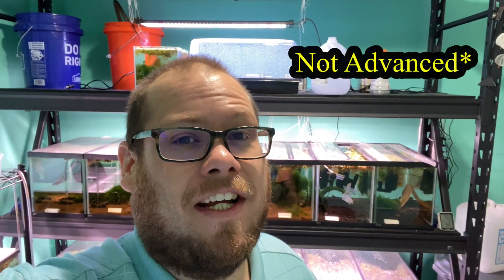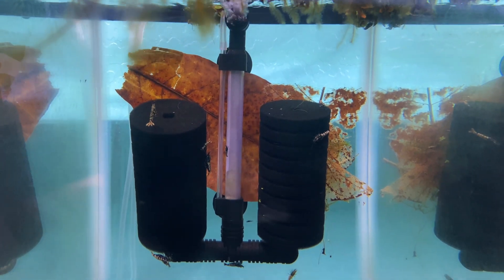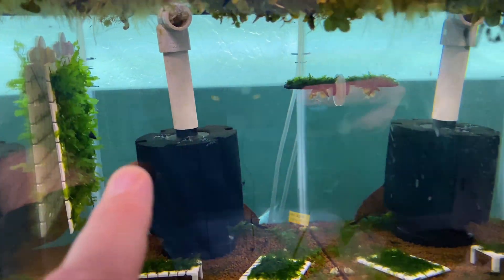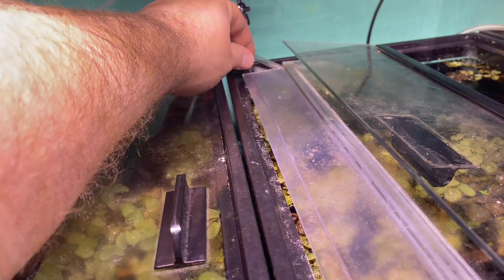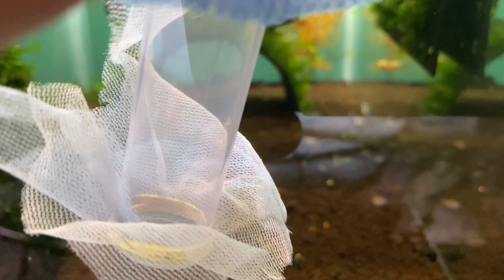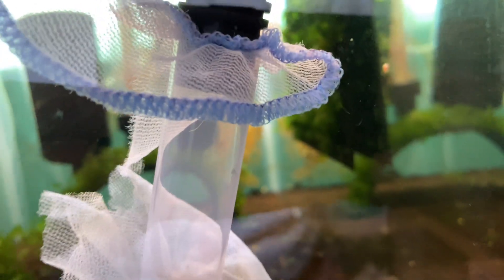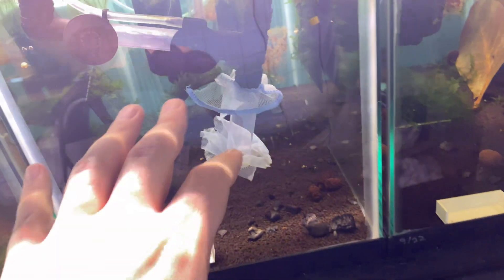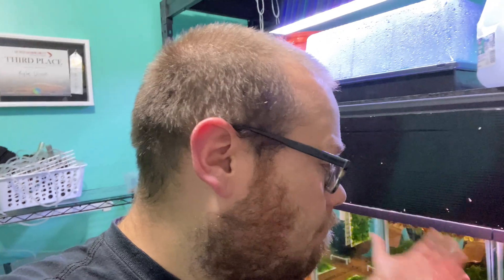How To Save Eggs From A Dead Shrimp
DIY Egg Tumbler For Shrimp Eggs

I recently had a berried female die and needed to act quick to save the eggs. I was able to construct a DIY egg tumbler to save the eggs. This is a quick video on how to save eggs from a dead shrimp.

When extracting the eggs you need to be extra careful as to not burst them. They are very tiny and fragile. I have found that using a needle to separate the eggs from the females swimmerets' works best.

I hope this helps someone else out their save some of their eggs!